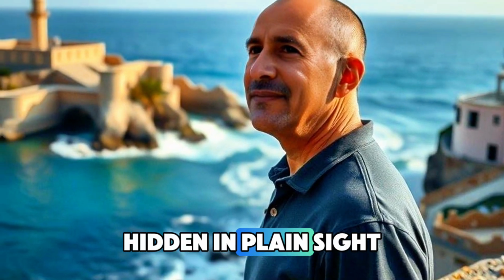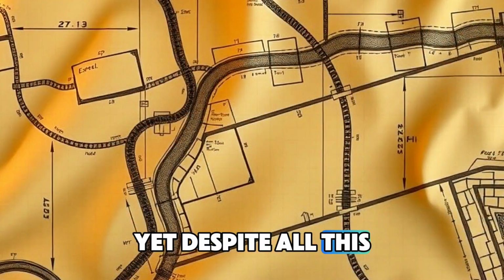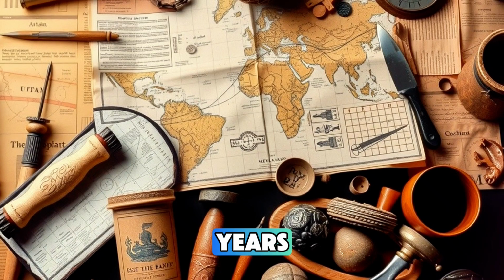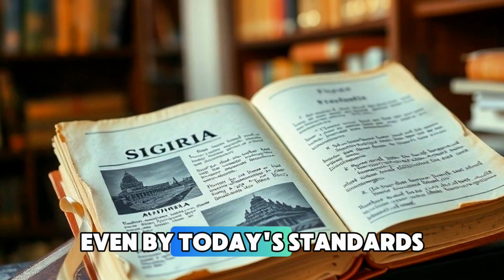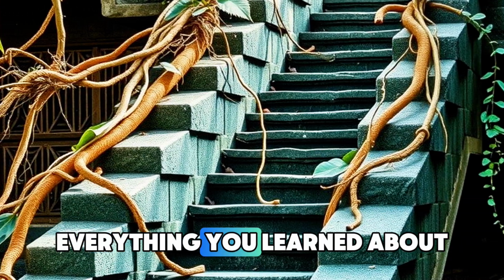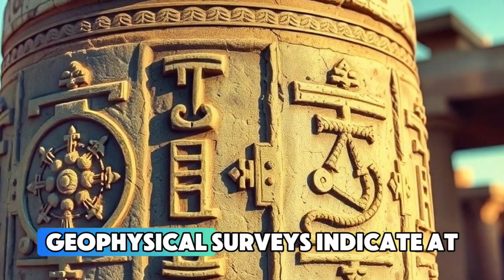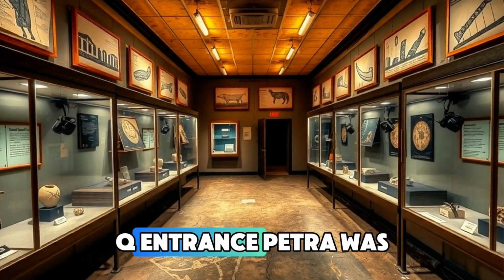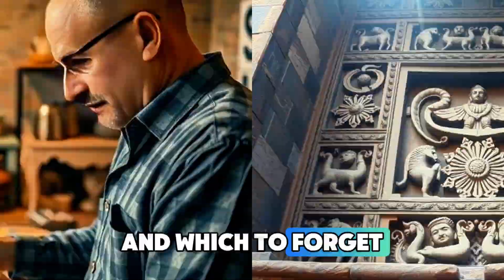The Stunning Stories Behind the Most Ignored UNESCO Sites Worldwide!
Discover four forgotten UNESCO World Heritage Sites that rival the pyramids in significance but remain hidden from most travelers. From ancient water engineering marvels to structures that completely rewrite human history, these overlooked wonders reveal how politics and media shape which achievements we celebrate.

🕒 TIMESTAMPS:
00:00 Introduction to forgotten wonders
03:42 Petra: The hidden engineering genius behind the famous façade
07:17 Ranikot Fort: Pakistan's Great Wall that tourism forgot
12:33 Sigiriya: A gravity-powered water paradise atop a 18:0-meter rock
20:08 Göbekli Tepe: The 12,000-year-old temple complex that rewrites human history
26:45 Why some wonders become famous while others remain obscure

In this analysis, I examine how these extraordinary sites challenge our understanding of ancient capabilities and expose the cultural biases that determine which historical achievements receive global recognition. From Nabataean water systems to hunter-gatherers creating monumental architecture 6,000 years before writing existed, prepare to question everything you thought you knew about human history.